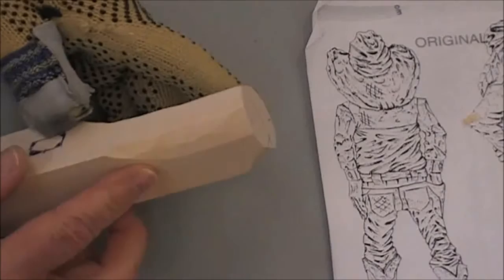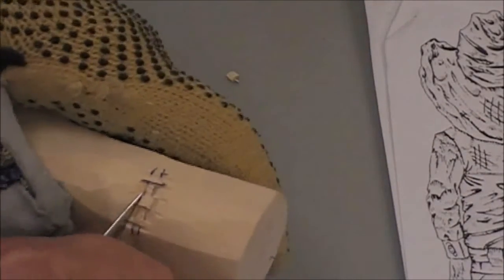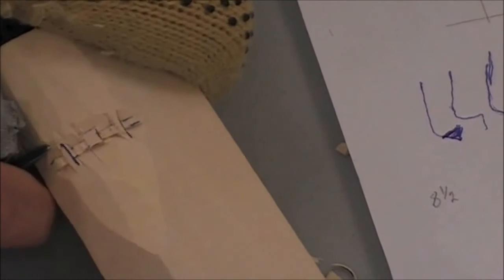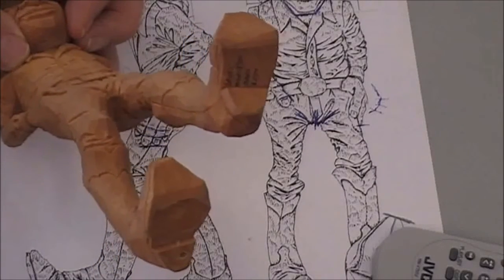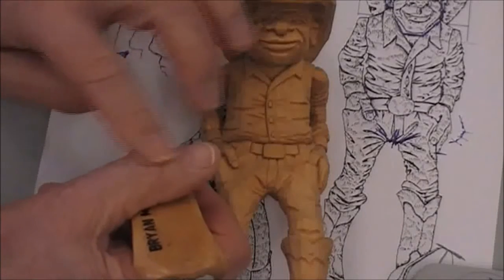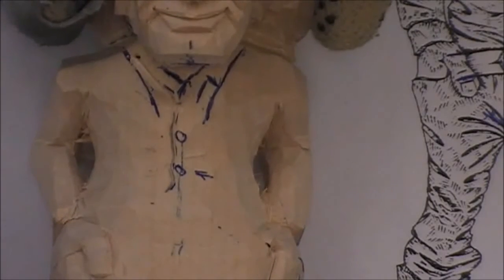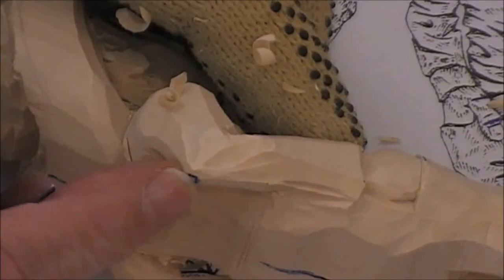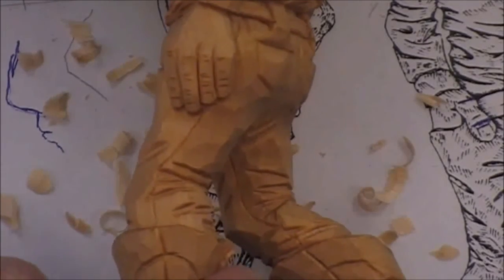Cowboy Class 10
Oshawa Senior Citizens Caricature Carving class. Phil Bishop Cowboy pattern. Students start with rough out blank provided by instructor. This is the 10th class students continue working on detailing the cowboy's  clothes and finishing the cowboy.